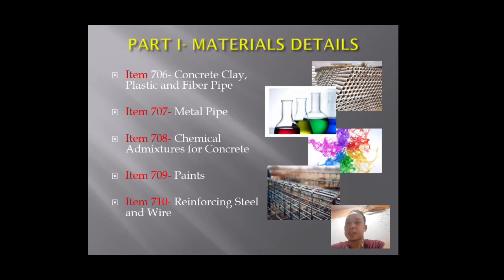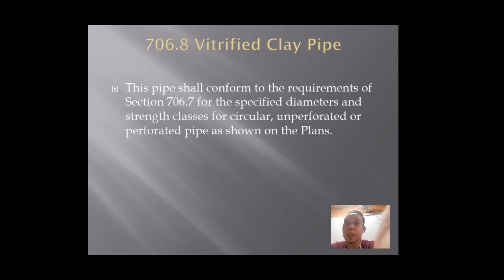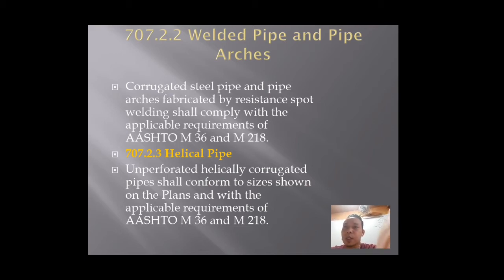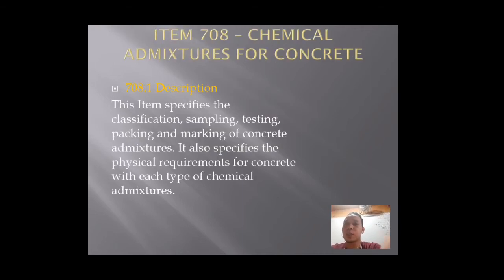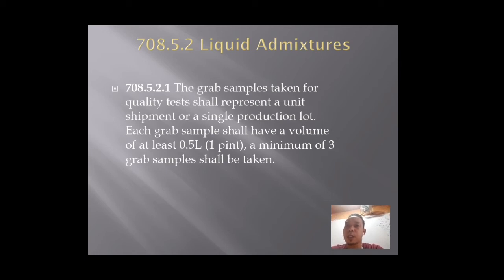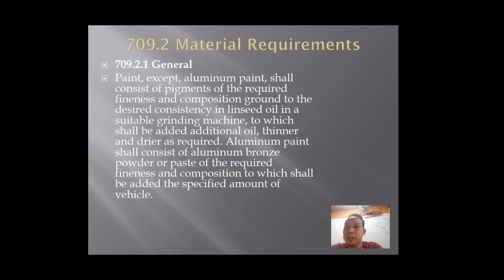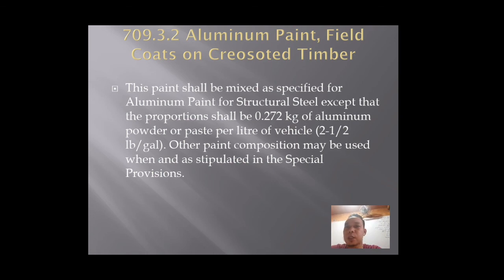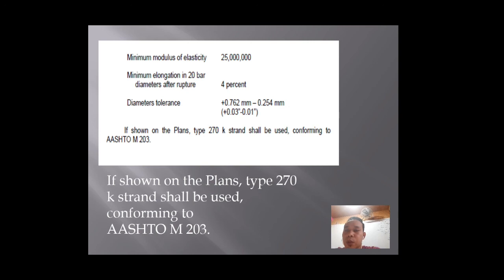Student 37- DPWH BLUEBOOK (ITEM 706 710)